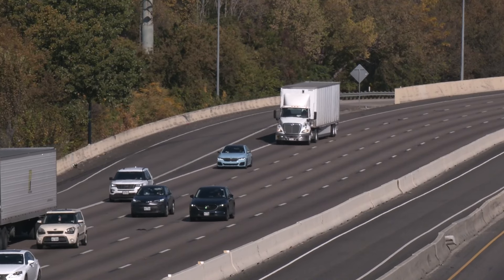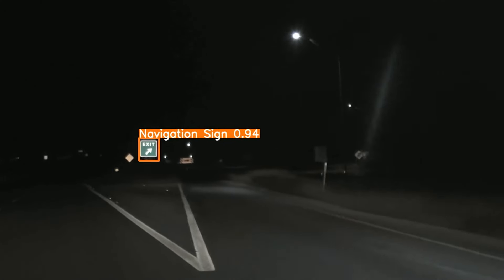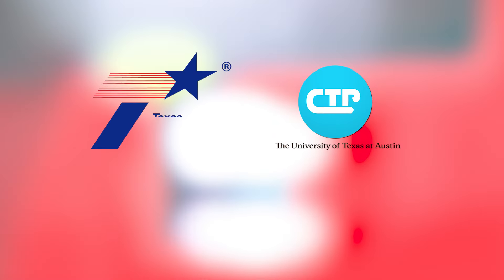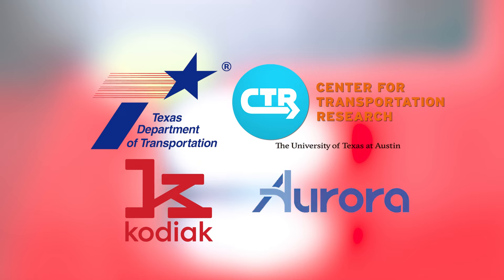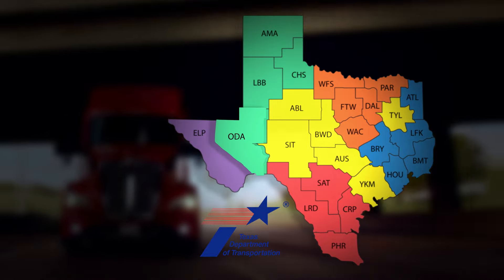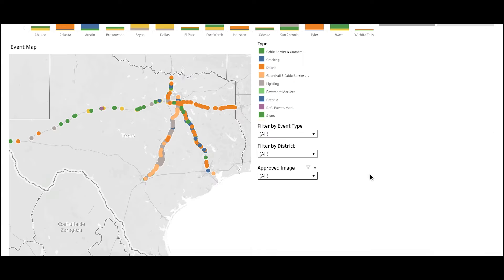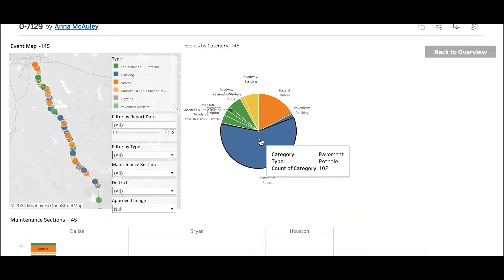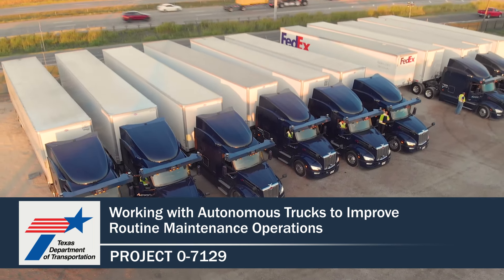Working with Autonomous Trucks to Improve Routine Maintenance Operations 0-7129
Traditional routine maintenance operations data for Texas roadways is sparse and lacks precision, relying heavily on TxDOT personnel to conduct inspections and drivers to report issues. A recently completed TxDOT research project conducted by The University of Texas Center for Transportation Research partnered with automated trucking companies to obtain high-resolution, real-time data on pavement, signage and other assets that can be used to modernize routine maintenance operations. The research team developed and tested an end-to-end Intelligent Routine Maintenance Framework—from detection to resolution.